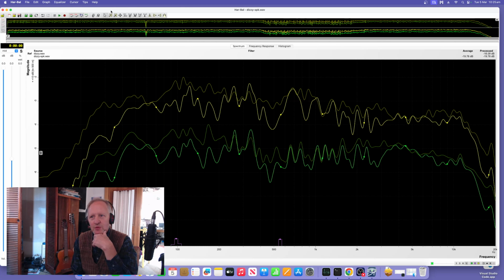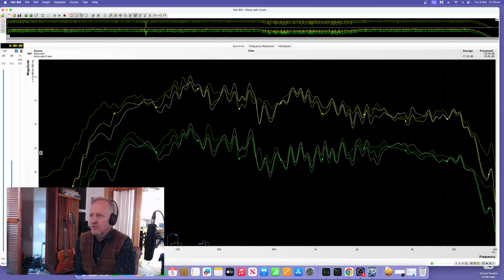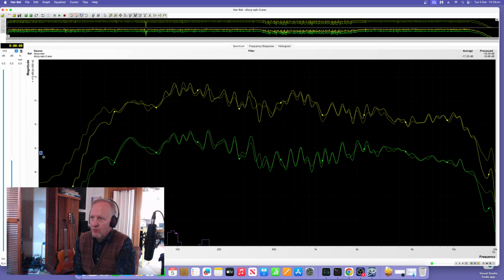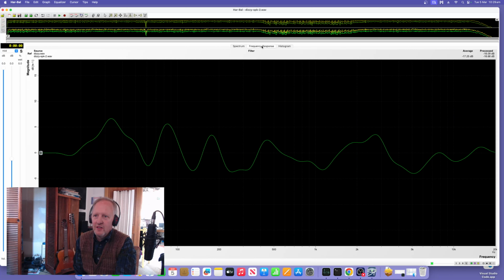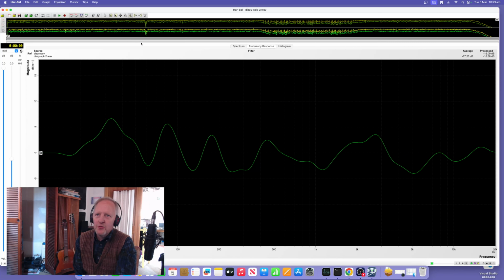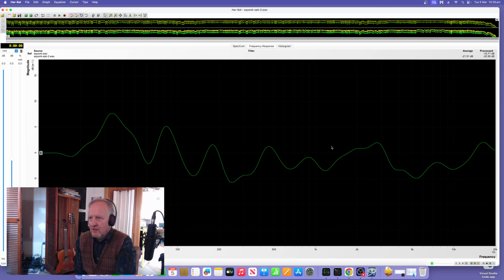Can You Trust Your Monitors? - Follow Up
In an earlier video ) I discussed a technique to test the quality and neutrality of your loudspeaker monitoring with a simple testing procedure and a quality pressure gradient microphone with cardioid polar pattern. However, that test showed up, particularly when listening through small devices, significant phase anomalies that degraded the results. As it turns out, the source of that anomaly is just a pure time delay difference between left and right channels. Here I showcase the change in outcome when I take those original tests and time align the left and right channels. The results show a very good outcome and illustrate a combined room / monitor response that is within a +/- 3 dB envelope with a neutral tonality!

Note that Har-Bal Harmonic Balancer and the other plugins I have authored are available for purchase at a 75% discount until the 1st of April 2024 by using the discount coupon,

HB5

on checkout. to find this and other software.

Chapters
0:00 Introduction
1:07 Original Example Demonstration ("Dizzy" by "Goo Goo Dolls")
1:48 Same Original Test but with Time Alignment ("Dizzy" by "Goo Goo Dolls")
3:41 Discussion of Results
7:25 Same Original Test but with Time Alignment ("Squonk" by "Genesis")
9:48 Discussion of Results